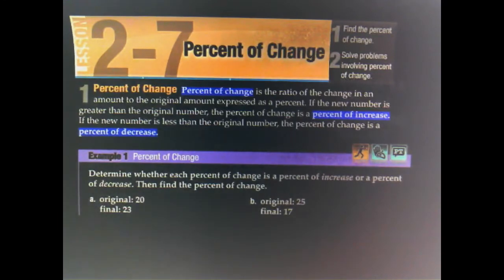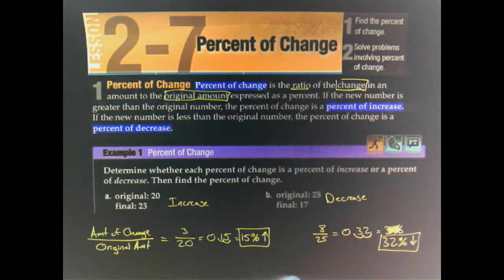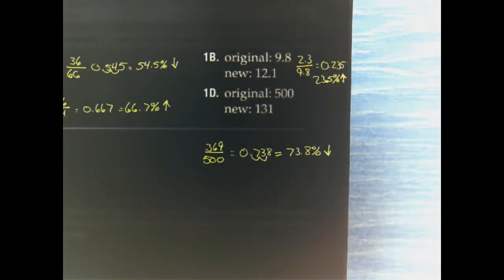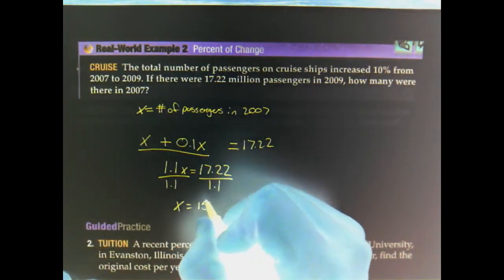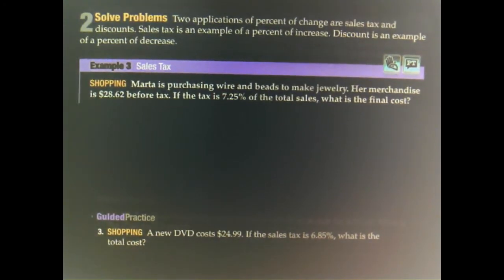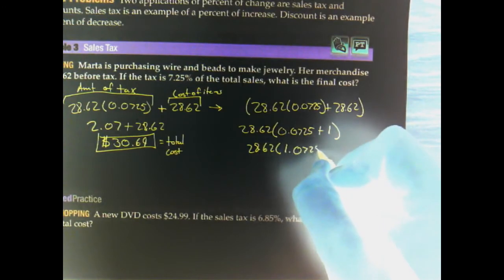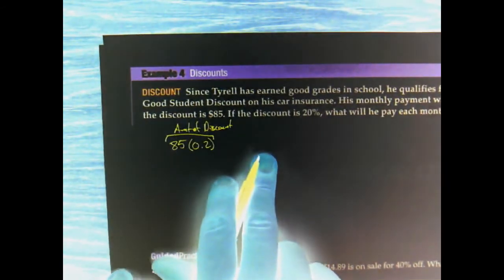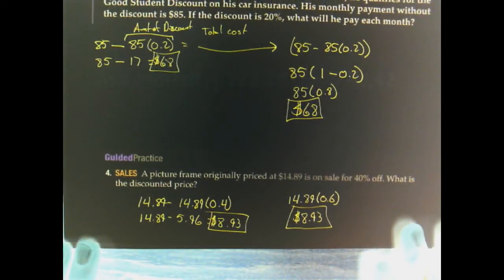2 7 Video